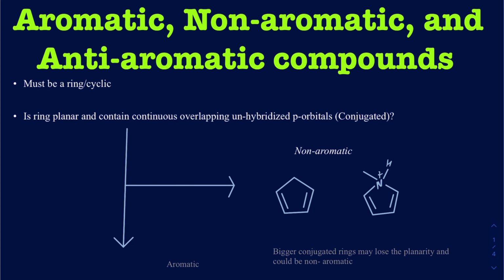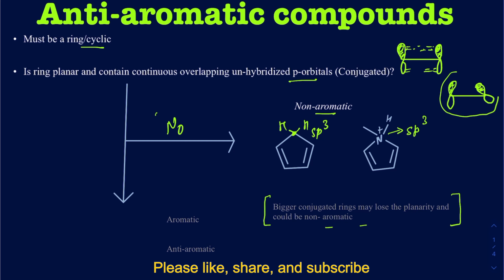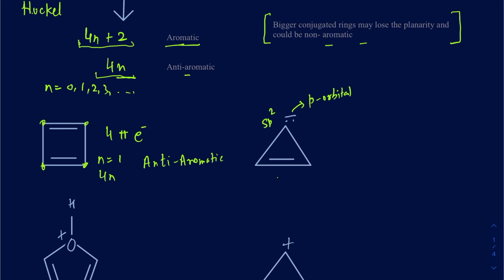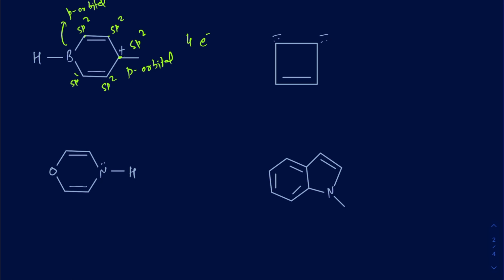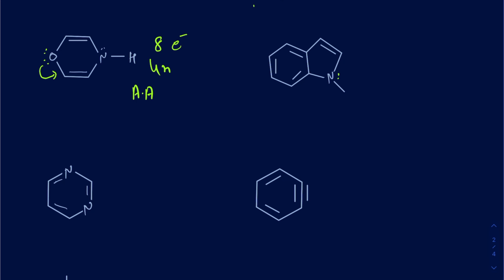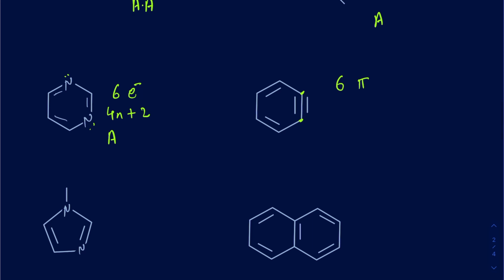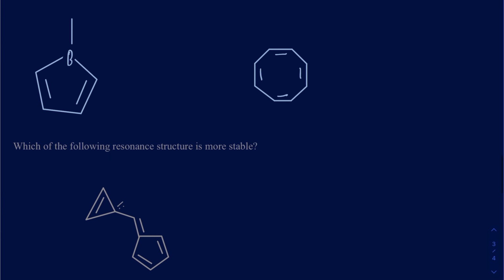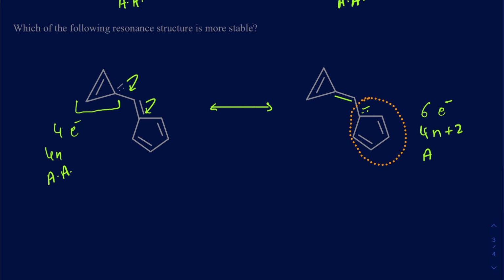Aromatic, non-aromatic, and anti-aromatic compounds explained in detail with 15+ examples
Aromatic, anti aromatic, and non-aromatic explained in detail
Is Benzyne aromatic?
Aromatic rings with hetero-atoms